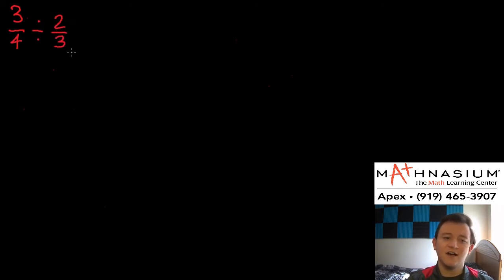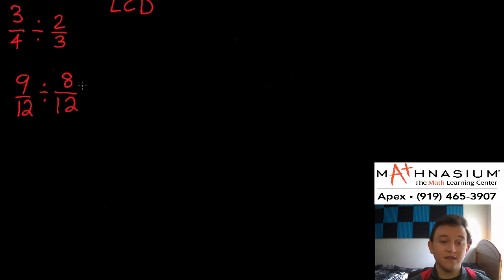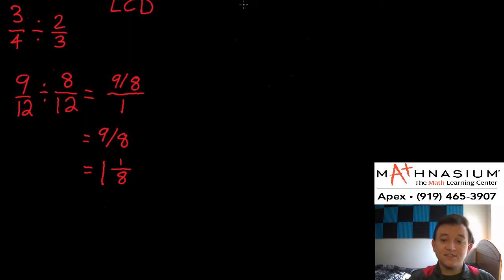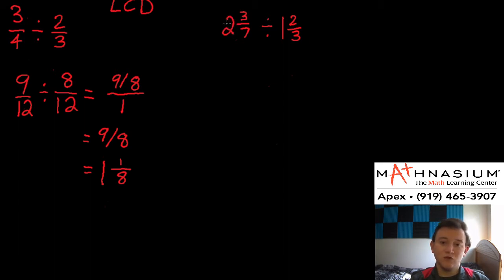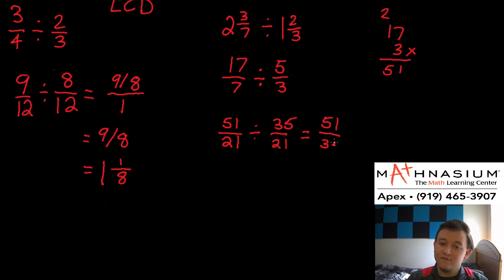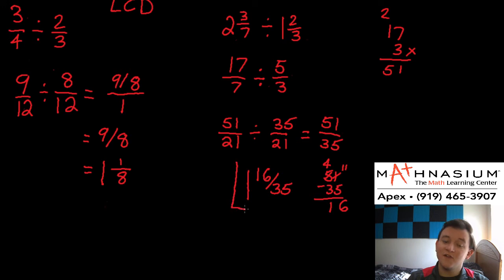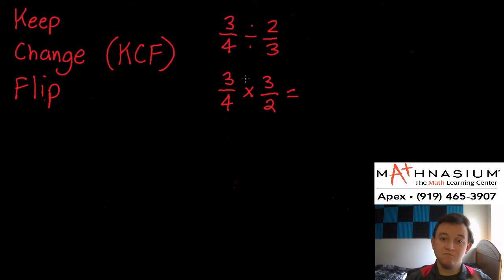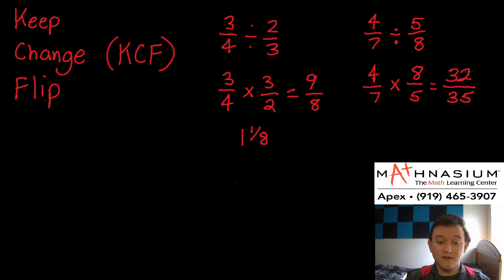How to Solve Division with Fractions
A quick tutorial on two methods to solve division problems with fractions. Using keep change flip (KCF) and least common denominator (LCD) methods, division made simple.